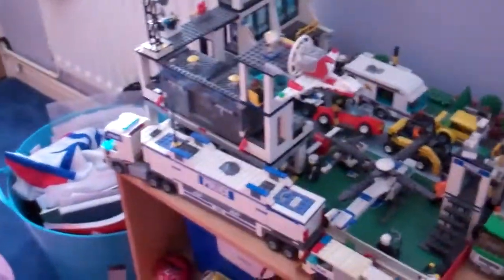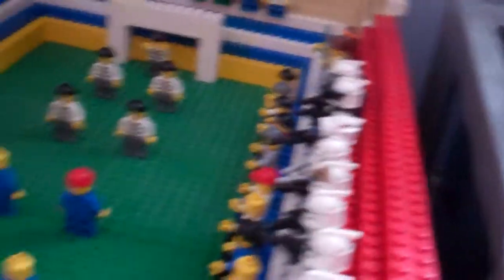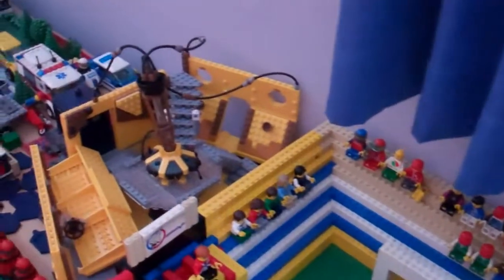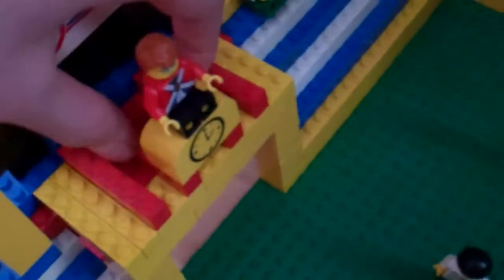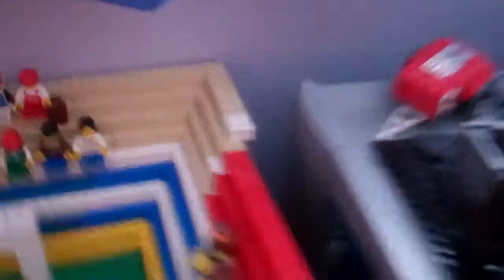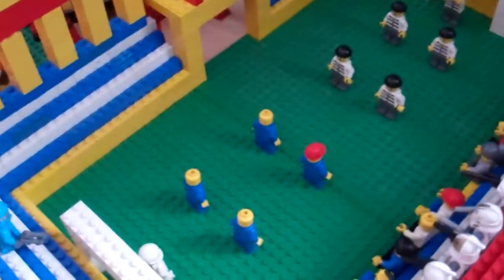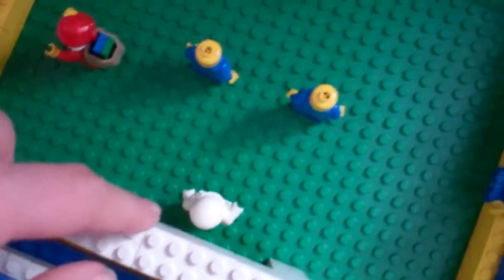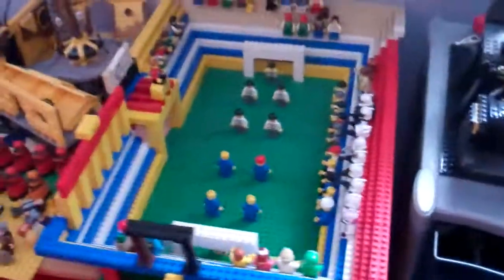Lego Football Stadium!